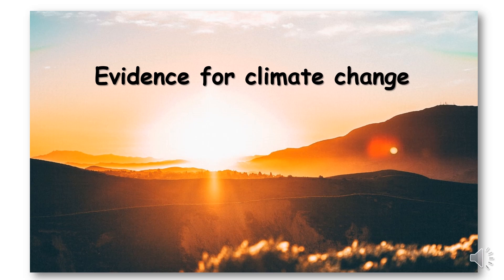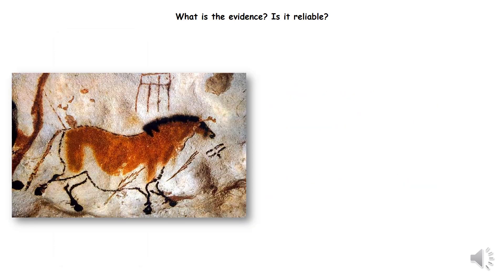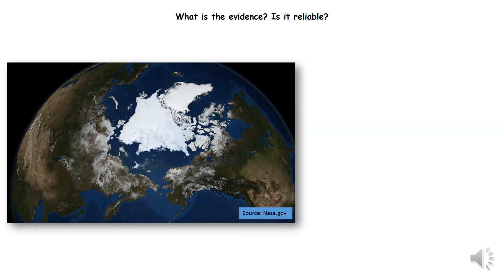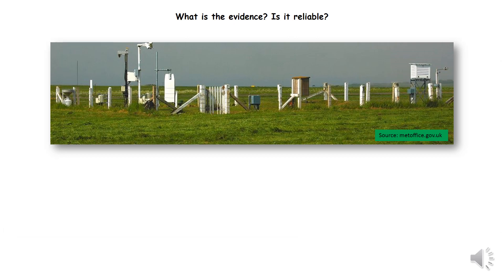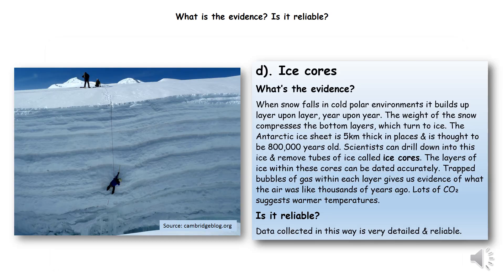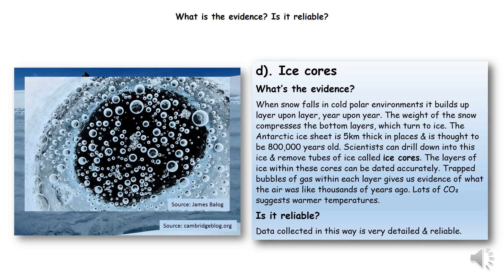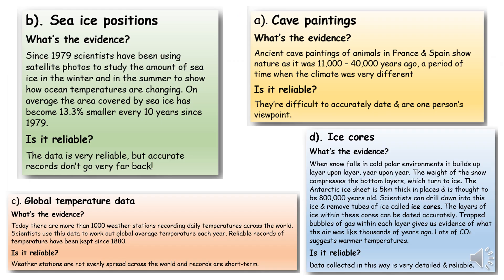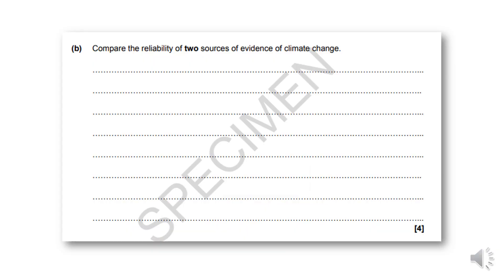Evidence for climate change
This video covers 4 pieces of evidence for past temperatures: ice cores, cave paintings, sea ice coverage and global weather stations. Appropriate for Geography GCSE.